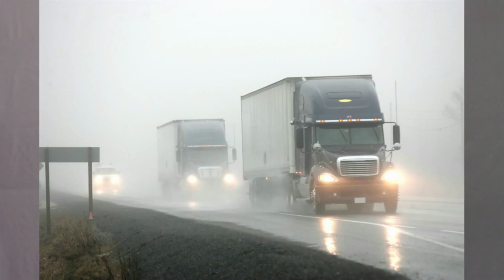How to Drive: Driving in the Rain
Turn your fuckin' headlights on!